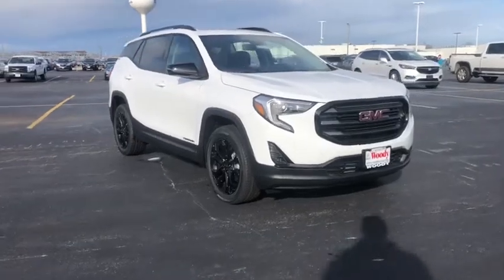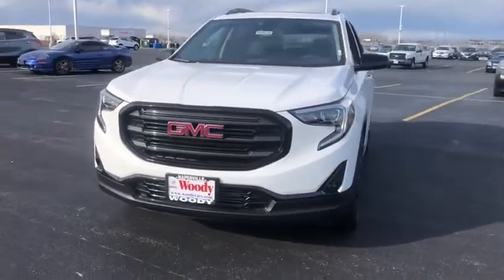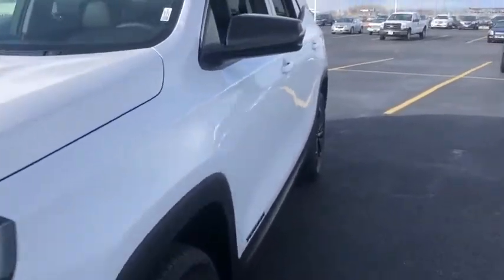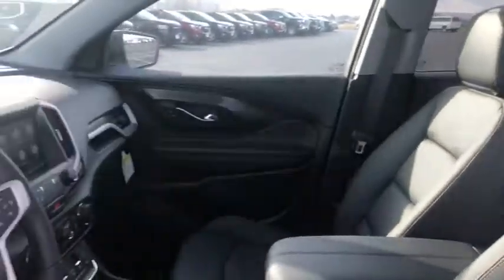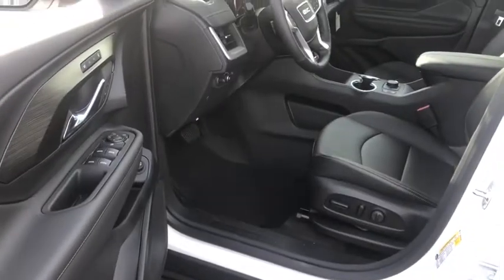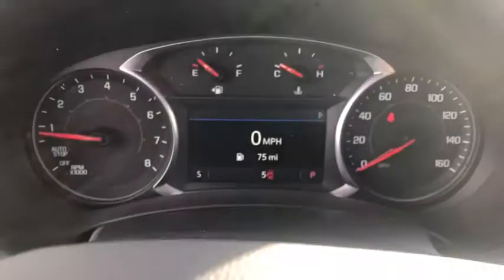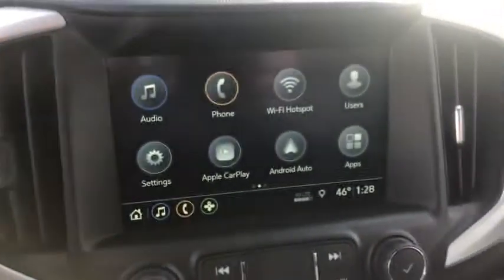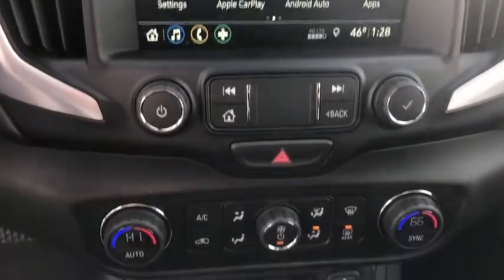2021 GMC Terrain Naperville, Plainfield, Aurora, Oswego, Chicago, IL GN8346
Summit White New 2021 GMC Terrain available in Naperville, Illinois at Woody Buick. Servicing the Plainfield, Aurora, Oswego, Chicago, IL area.

Woody Buick
1585 W Ogden Ave

Visit Woody Buick GMC at the corner of Ogden and Aurora Ave. In Naperville. Chicagoland's largest selection of new Buicks and GMCs. 2021 GMC Terrain SLT AWD AWD.Woody Buick GMC helps keep Chicagoland moving! We are a family-owned and operated dealership conveniently located at the corner of Ogden & Aurora Ave in Naperville with the largest Buick and GMC inventory around. If you're in the neighborhood, stop by to say hello! Woody will be standing in the showroom with his checkbook ready to give you top dollar for your trade-in. Our philosophy is: If you have a trade, you have a deal! Valet Service provides complimentary pick up and drop off of loaner vehicles, and a service department open until midnight enjoyed by customers from the cities of Naperville, Aurora, Downers Grove, Lisle, Saint Charles, Plainfield, Oswego and Montgomery, as well as Chicago and the surrounding communities. Price includes: $4500 - Buick & GMC Consumer Cash Program. Exp. 11/30/2020